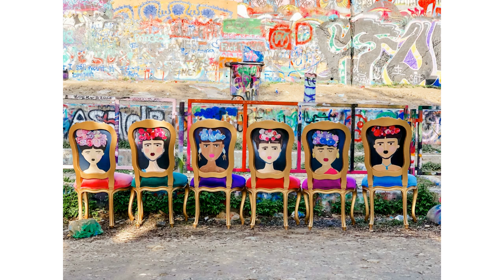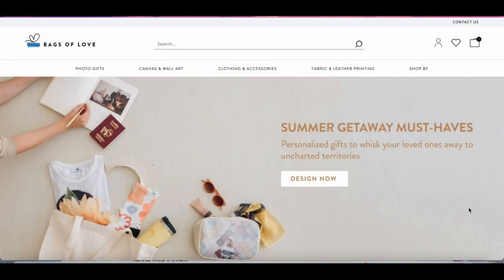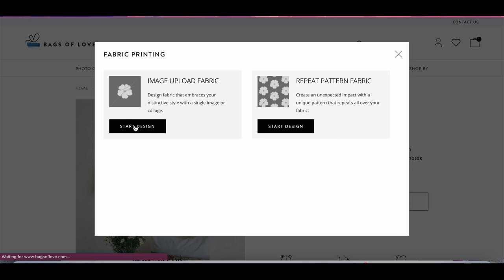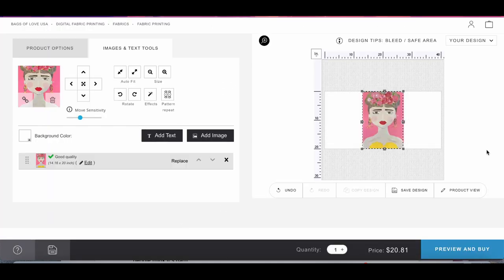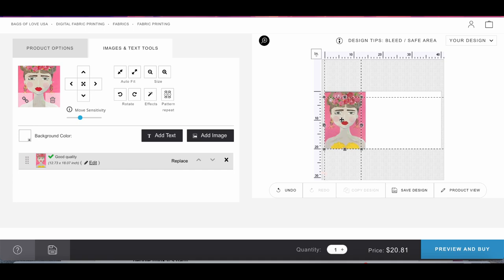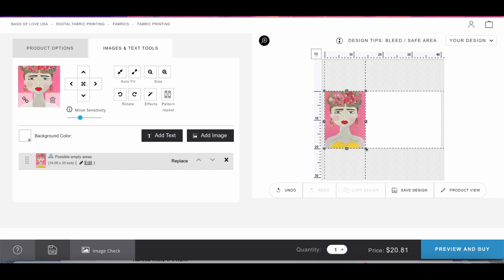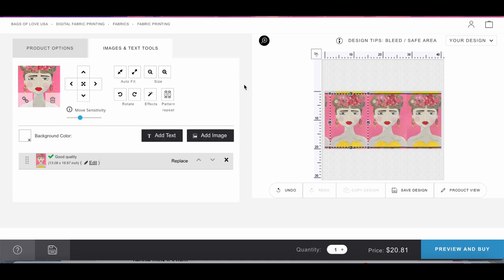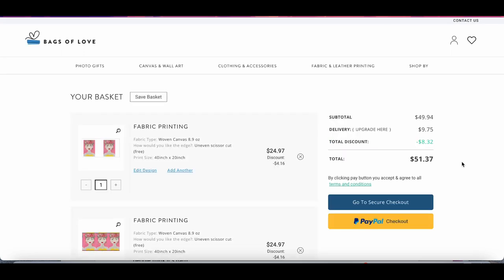How to Print Your Own Fabric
This episode shows how I took my daughter's art and printed it on fabric. I began by using my phone to take a picture of the art, then I air dropped it to my computer.
A few years ago, I collaborated with another artist named Carrie Schmitt to print her art on fabric for my chairs. (You can read about that
Just imagine what you can do with your art!